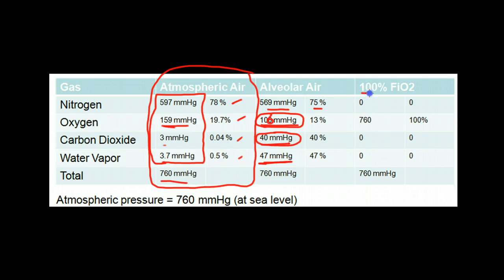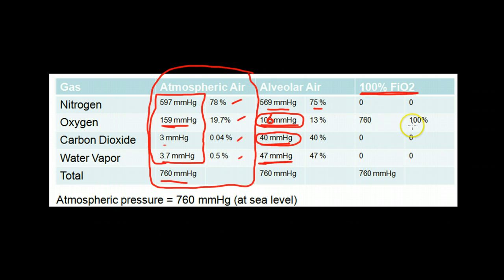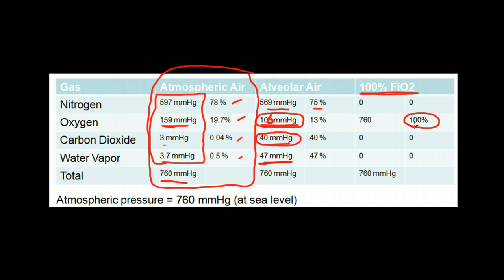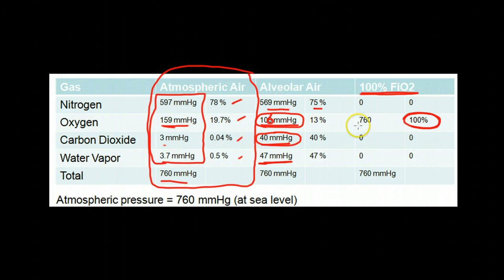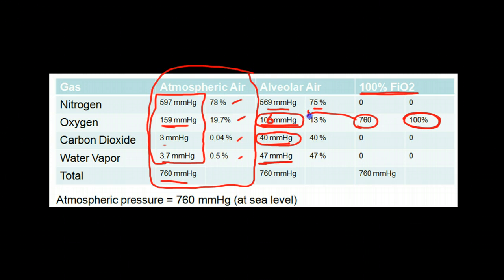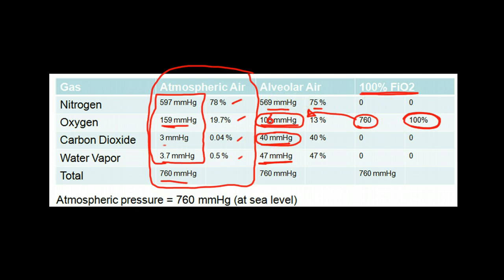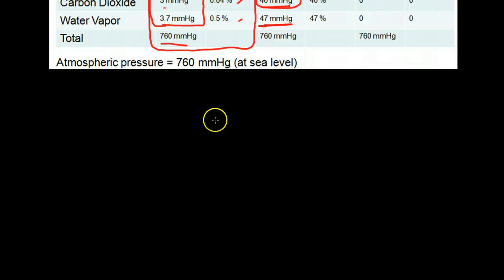Pulmonary Gas Pressures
Partial pressures of gases in the atmosphere, alveoli, and blood stream. What partial pressures mean, and how gases diffuse into and are carried by the blood stream.